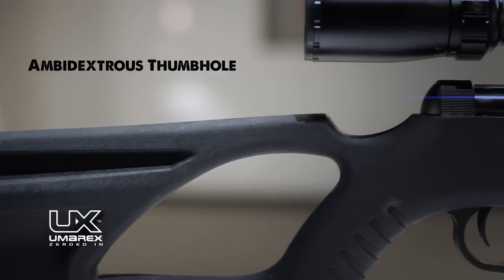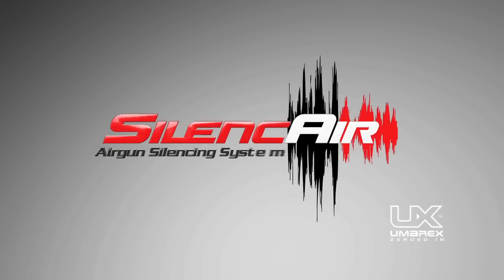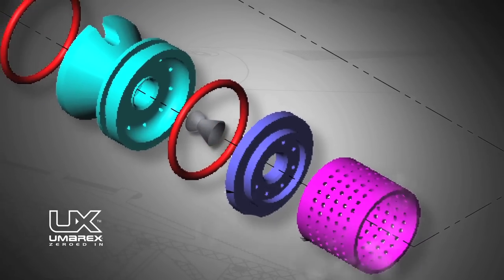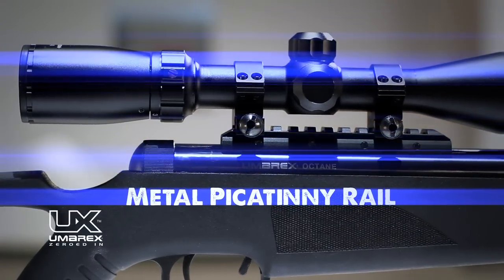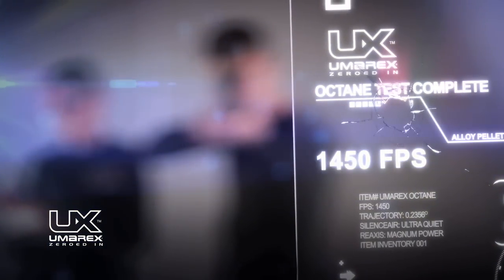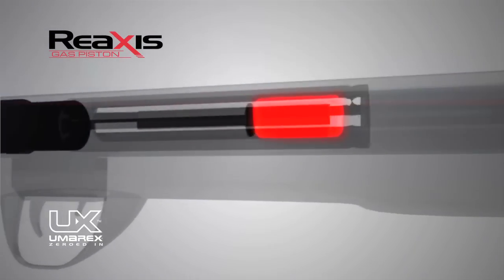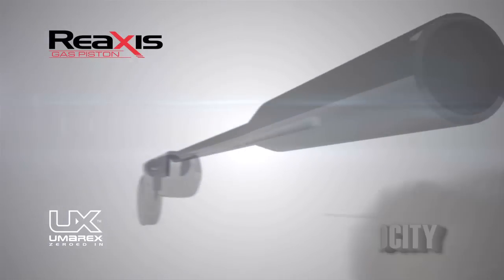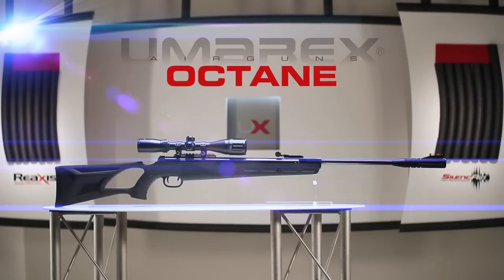Umarex Octane Gas Piston Pellet Rifle Airgun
Available in .177 or .22 the Umarex Octane is a magnum velocity air rifle at 1450 feet per second with an alloy pellet in .17. The Octane is one of the first break barrel rifles introduced under the Umarex brand. It incorporates both a gas piston, called ReAxis, and a noise dampener, called SilencAir. This gun is unique in that its gas piston operates in reverse of other gas pistons on the market, thus termed the "ReAxis" Reverse-Axis Gas Piston. The SilencAir noise dampener is a non-removable suppressor with five chambers that significantly reduces muzzle noise. The Octane comes with a 3-9x40 scope, all-weather stock, and adjustable 2-stage trigger.